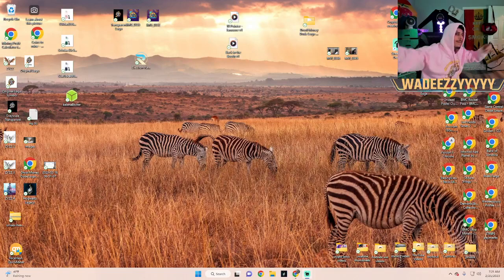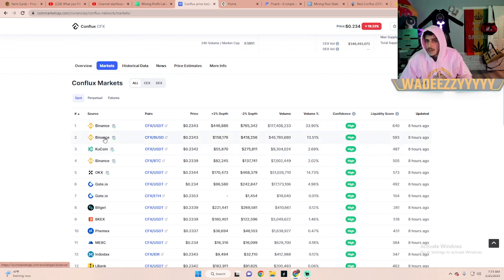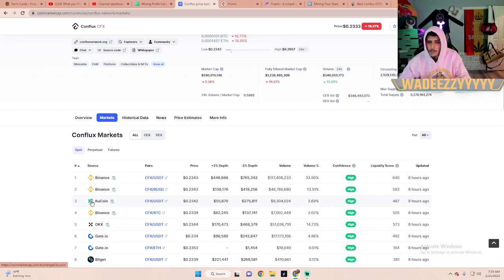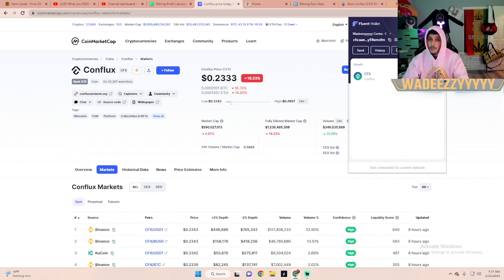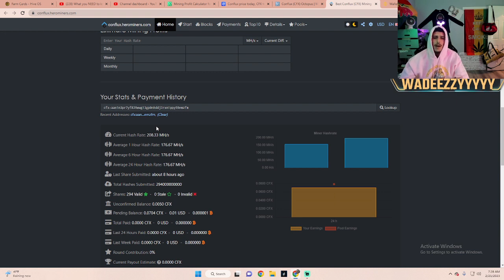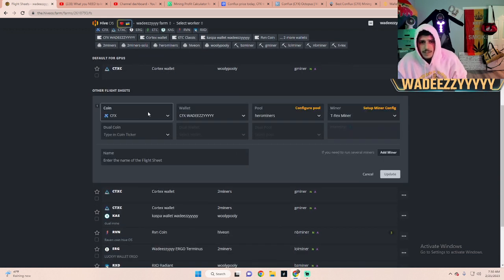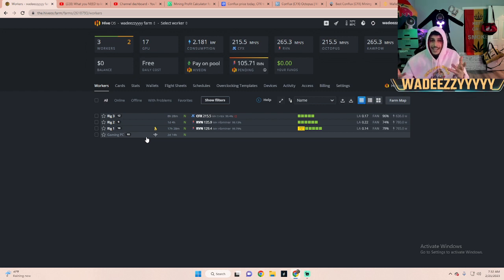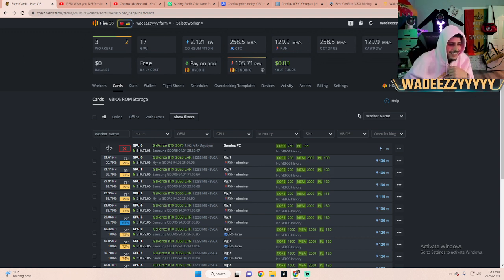Conflux Quick Beginners Guide | Creating Wallet | Setting Up Flight-Sheets | Crypto GPU Mining 2023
In this video I'm walking you guys through a quick set up for conflux as I adjust my farm to Mine something different other then:
Raven coin
Kaspa
Ergo
Radiant
Cortex

Lets Jump Right Into It :)

HOPE THESE LINKS MAKE THINGS EASIER

My Mission

My name is Wadee Habeebi, im a 26 year old innovator and investor, my Mission is to Share contact information, store details, and brand content with my peers, Introducing Web3 and the future technology!! Bringing The Art To Life. These Nft's are my very own art, in my very own collection that means i own all the rights, license, and can brand anything:) I Hope You guys Enjoy my collection